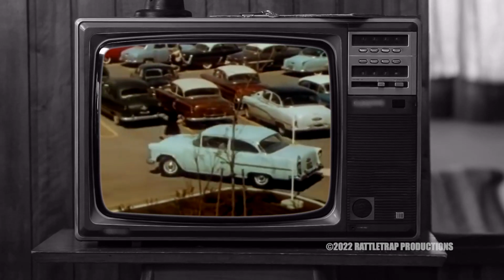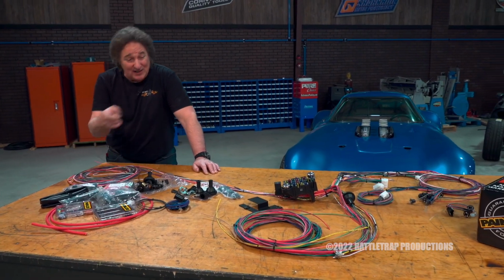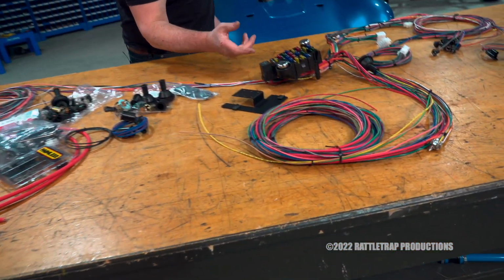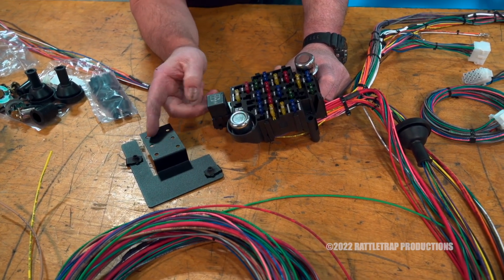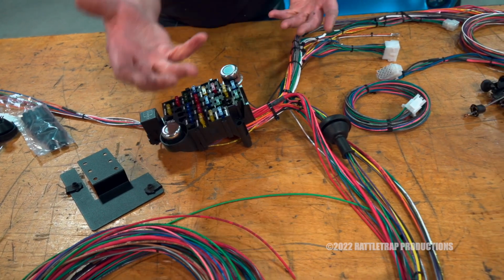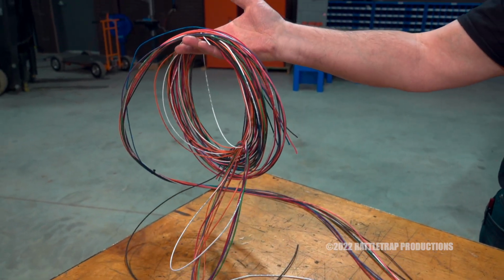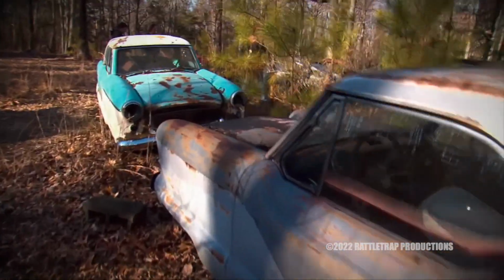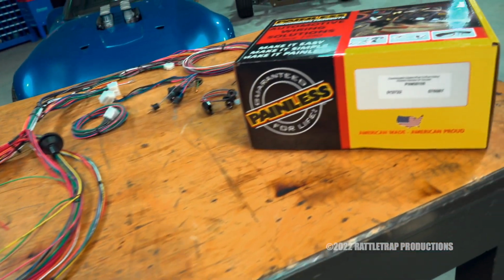Tri-Five Wiring Made Painless With Stacey David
Join Stacey as he goes over the features on our new 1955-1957 Chevy wiring harness.

This 27 circuit kit is designed to fit the 1955, 1956, and 1957 “Tri-Five Chevy” (150, 210, Nomad, and Bel Air) and includes additional circuits for power options and accessories. This harness features a factory location Painless mounting plate for the fuse block, front and rear lighting sockets, factory & aftermarket instrument cluster harnesses ,and dash & turn signal connectors.  This harness utilizes GM color-coded high-grade TXL wire with the circuit identification printed on it for easy installation.